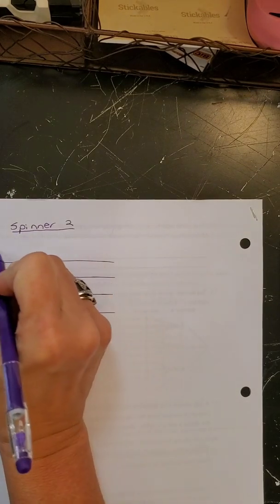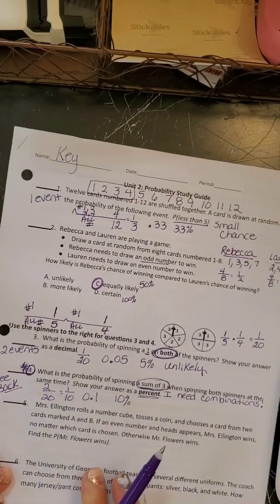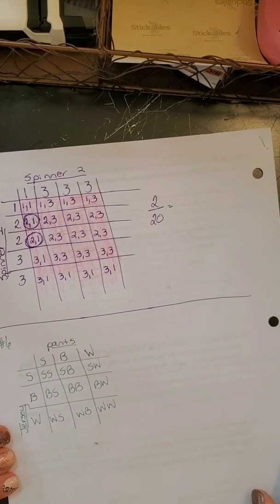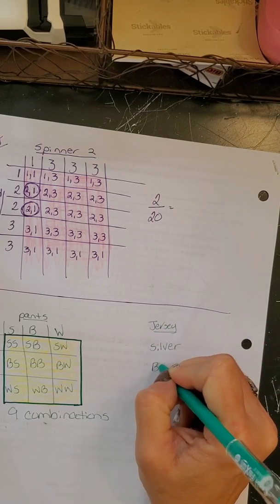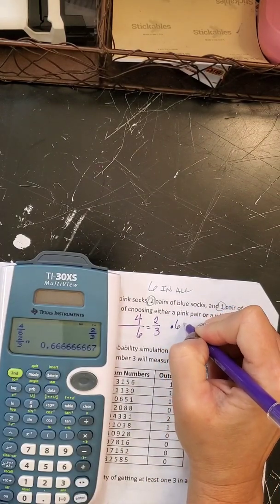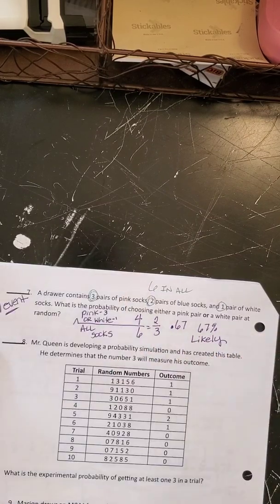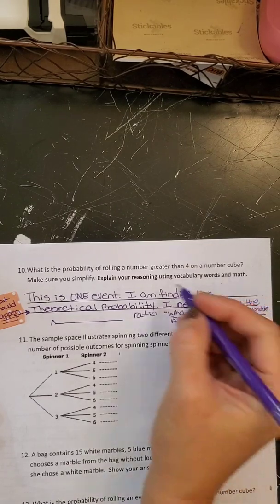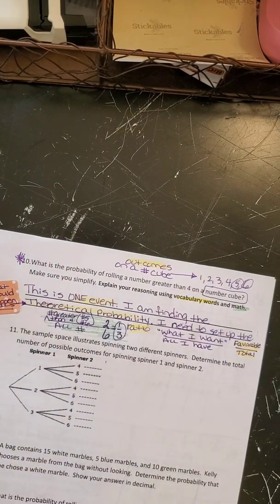Probability Unit Test Study Guide